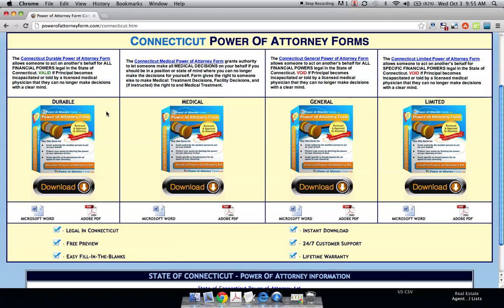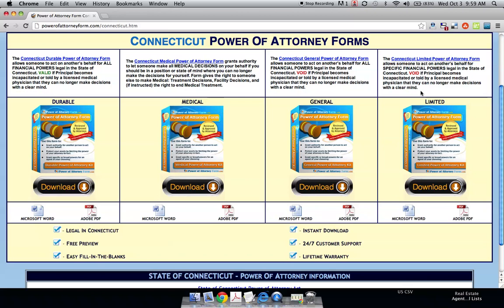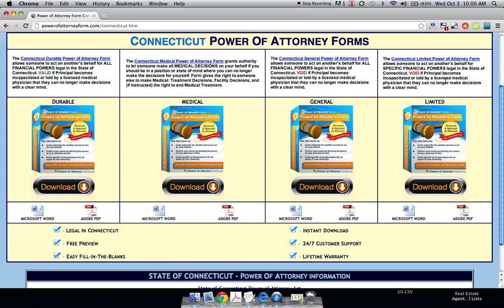Power of Attorney Form Connecticut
The Connecticut Durable Power of Attorney Form allows someone to act on another's behalf for ALL FINANCIAL POWERS legal in the State of Connecticut. VALID if Principal becomes incapacitated or told by a licensed medical physician that they can no longer make decisions with a clear mind.
The Connecticut Medical Power of Attorney Form grants authority to let someone make all MEDICAL DECISIONS on your behalf if you should be in a position or state of mind where you can no longer make the decisions for yourself. Form gives the right to someone else to make Medical: Treatment Decisions, Facility Decisions, and (if instructed) the right to end Medical Treatment.
The Connecticut General Power of Attorney Form allows someone to act on another's behalf for ALL FINANCIAL POWERS legal in the State of Connecticut. VOID if Principal becomes incapacitated or told by a licensed medical physician that they can no longer make decisions with a clear mind.
The Connecticut Limited Power of Attorney Form allows someone to act on another's behalf for SPECIFIC FINANCIAL POWERS legal in the State of Connecticut. VOID if Principal becomes incapacitated or told by a licensed medical physician that they can no longer make decisions with a clear mind.